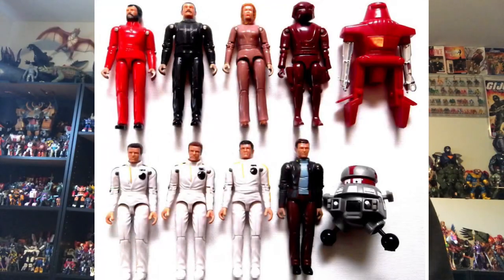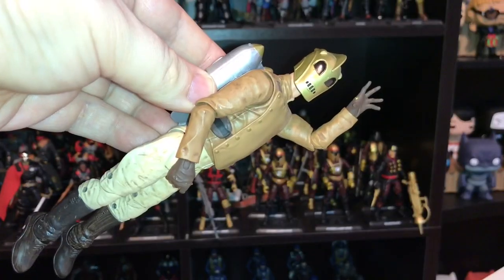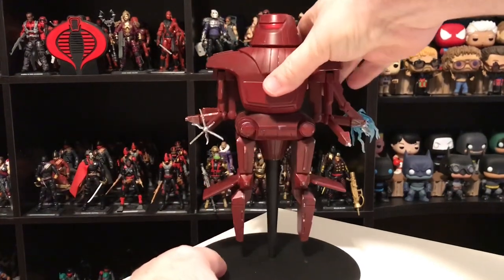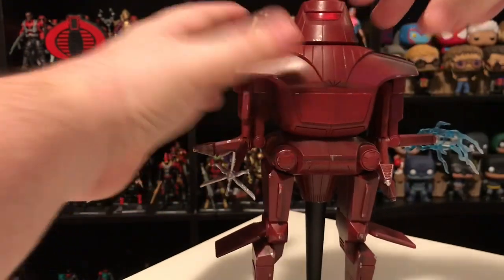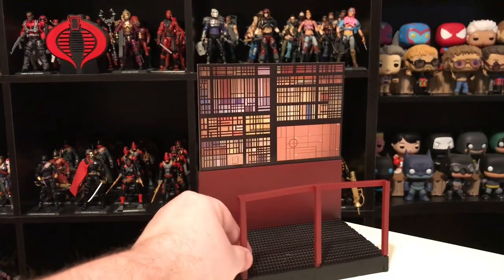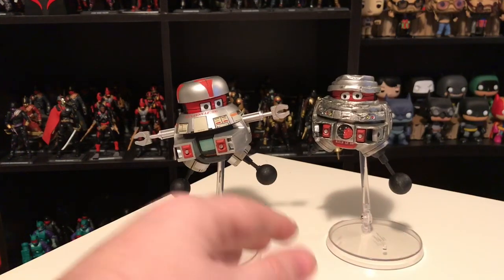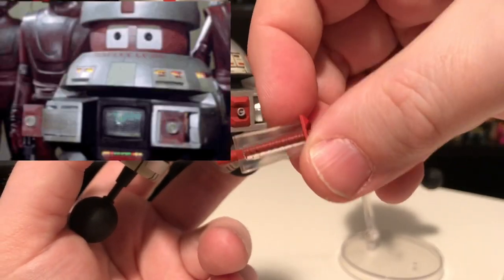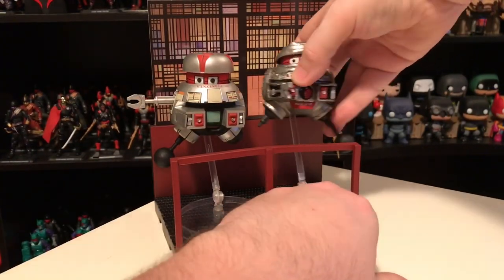Review of Disney’s The Black Hole action figures from Diamond Select Toys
Mike’s Collection Episode 70: In this episode I review the brand new Maximilian, V.i.n.c.e.n.t. and B.o.b. figures from Diamond Select Toys (DST). These are based on the 1979 Disney movie: The Black Hole.